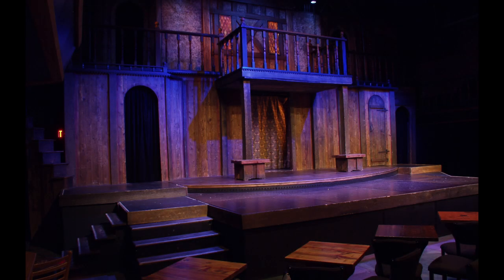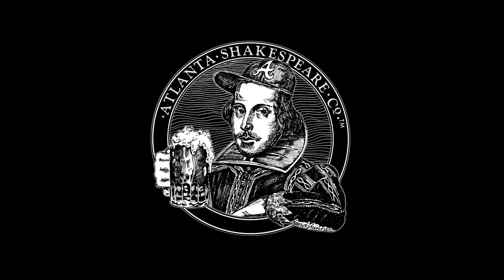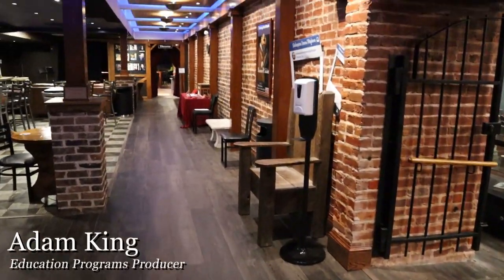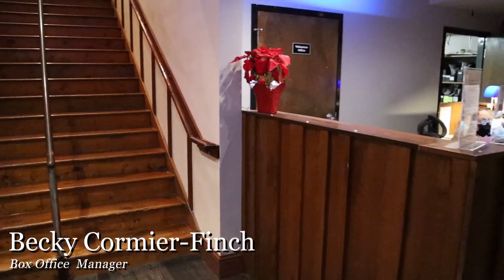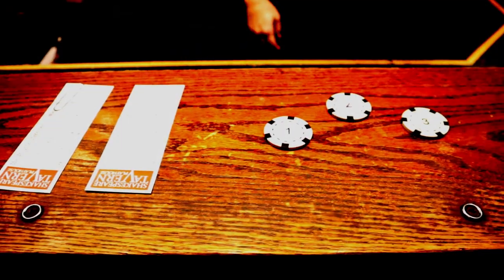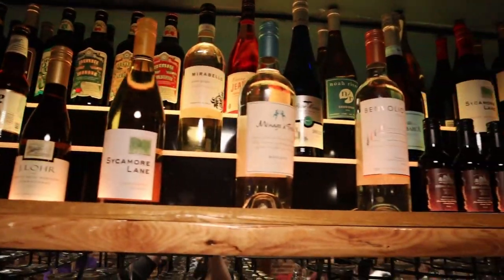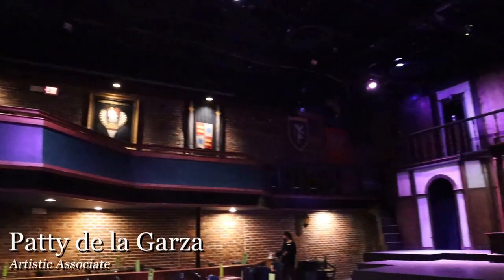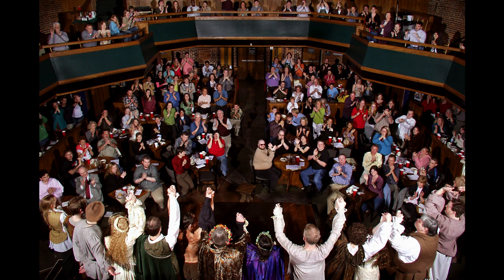How the Tavern Works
Let's explore the inner workings of a night at the Tavern!